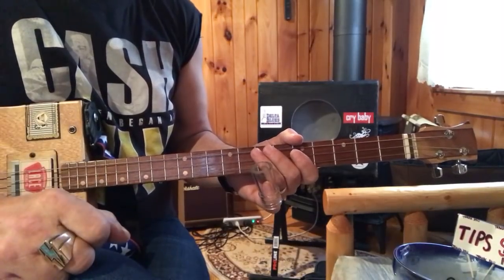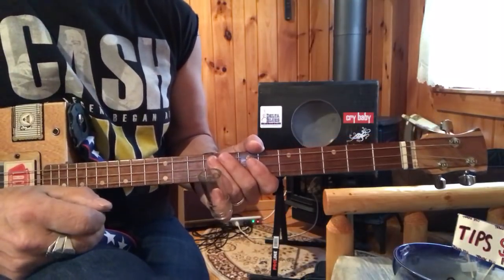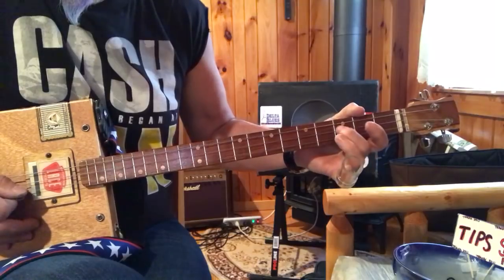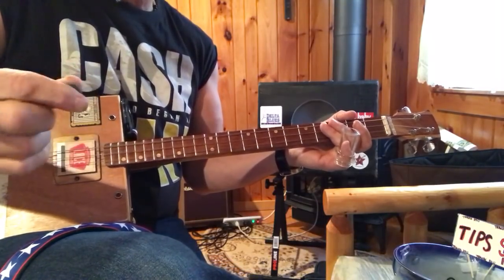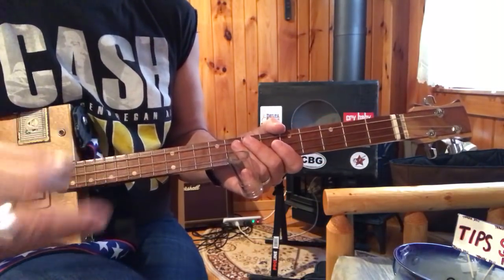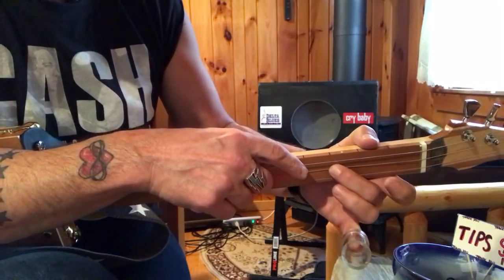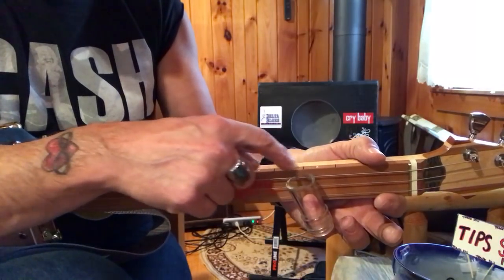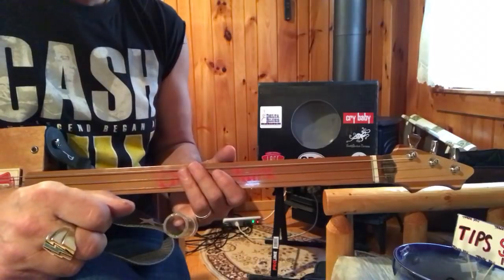Crossroads Blues beginner blues lesson for 3 string Cigar Box Guitar best beginner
Please sign up for free newsletter and info.
One on one coaching (lessons) too.

This video includes both fretted and fretless lessons of this classic Robert Johnson tune in a Classic Rock Eric Clapton style format

Uncle Mark